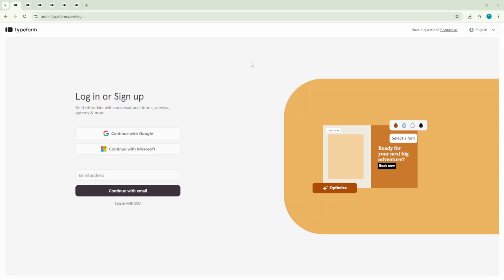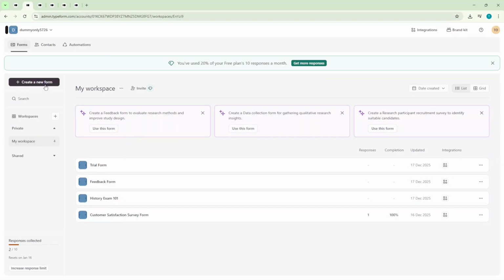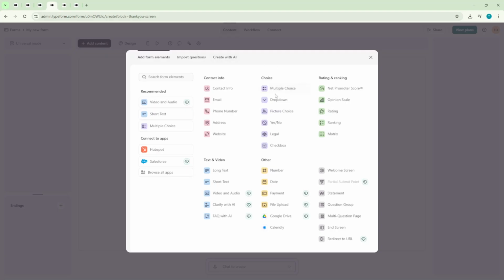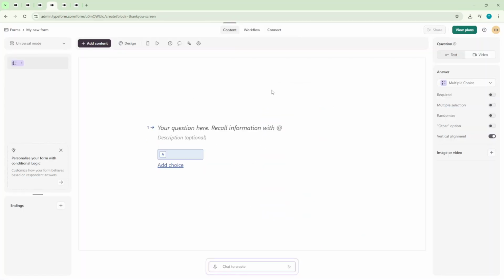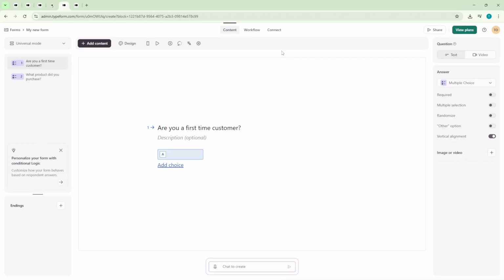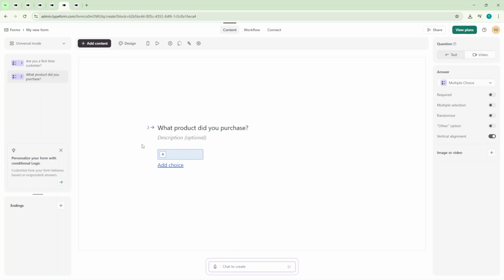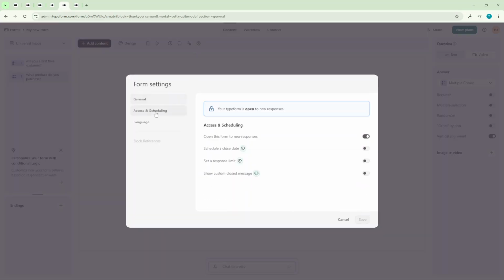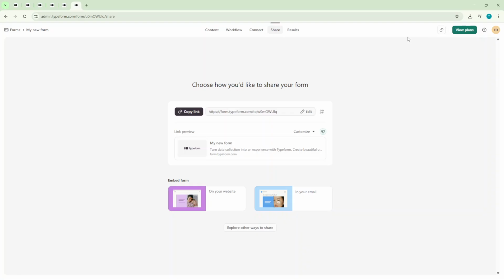How To Create An Answer Form In Typeform (2026 Guide)